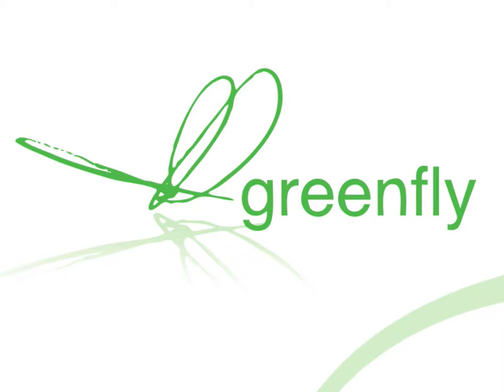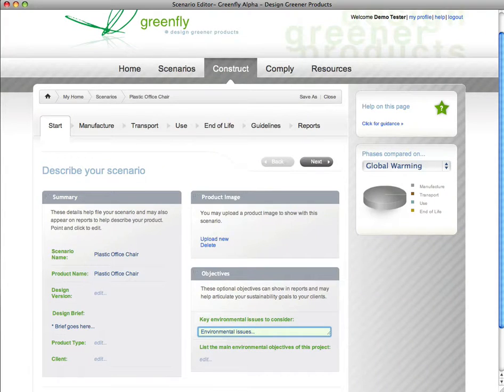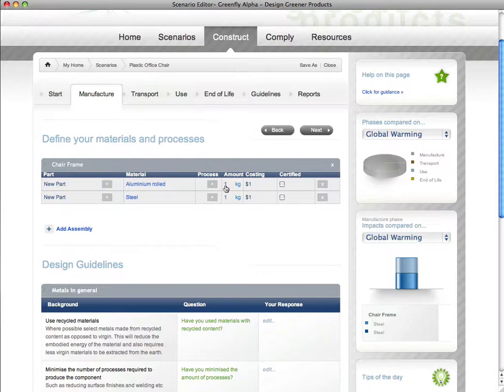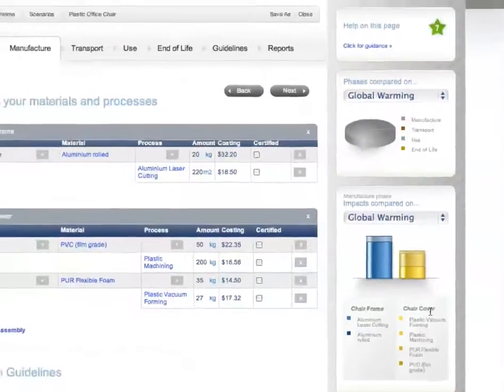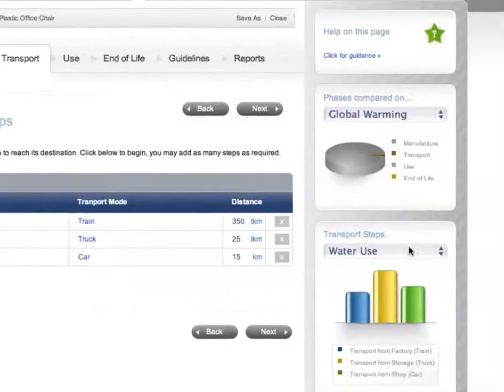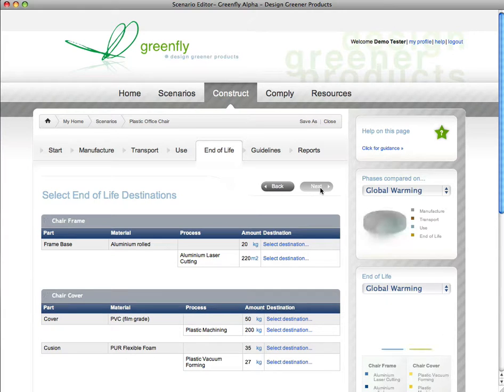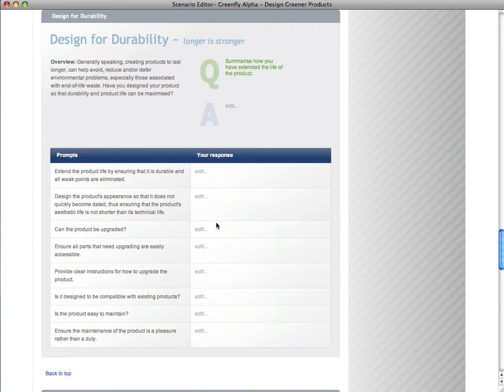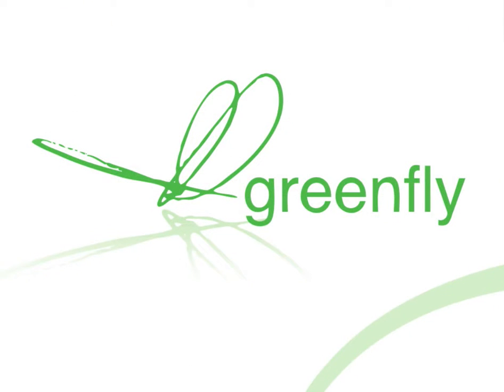Greenfly Demonstration Video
Design Greener Products An easy to use, yet powerful online tool for designers to integrate environmental considerations into their products using eco design strategies and life cycle assessment data.